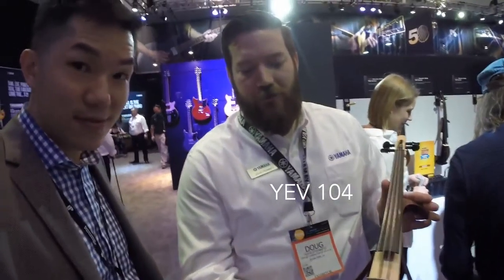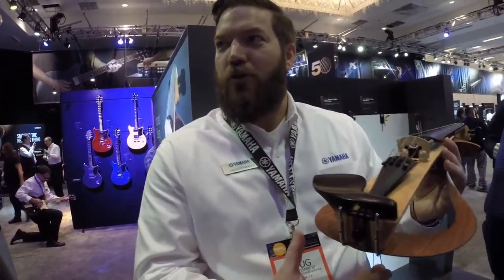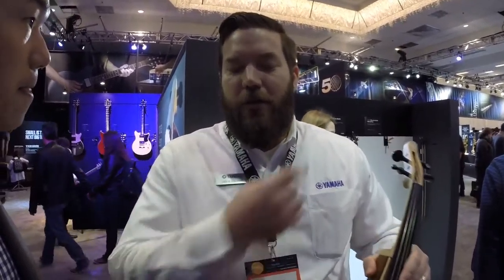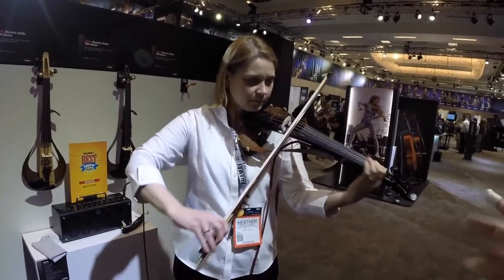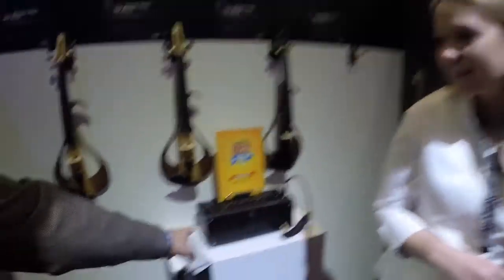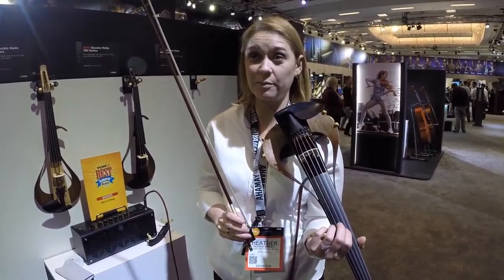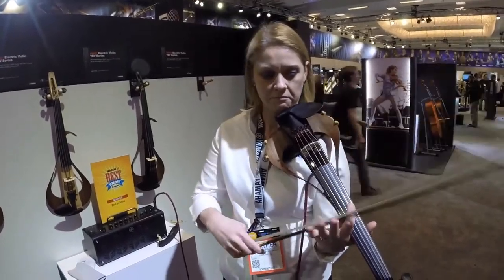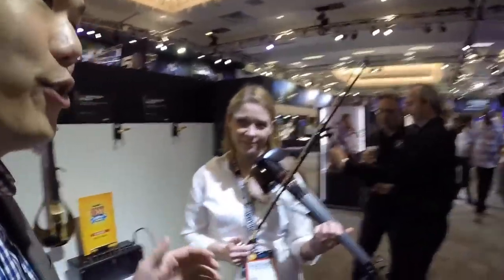NAMM 2016 | Yamaha Pt. 2 - String Players!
In Part 2 of our Yamaha tour, we take a look at the Yamaha YEV Series Electric Violin, recently selected as Best in Show MI product at the NAMM 2016 Show. We get an inside look from Doug Steinmetz, District Manager for Yamaha Corporation of America, and Heather Mansell, Product Manager for Stringed Instruments. String players - check this out, this instrument makes me wish I played the violin!!

Special thanks to Doug and Yamaha for sponsoring my visit to the NAMM show this year.

In January, I’ll be connecting primarily on IG.

CLICK.FOLLOW.CONNECT